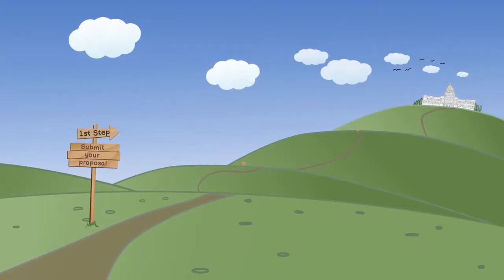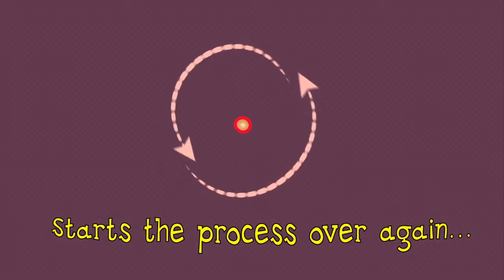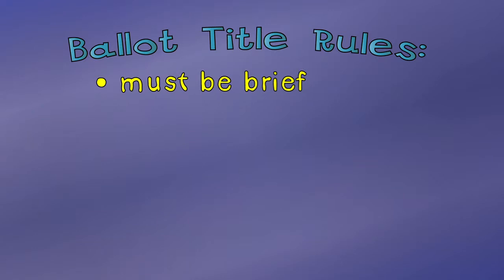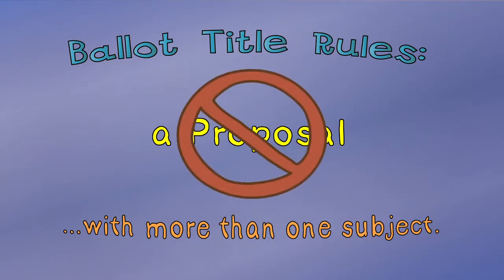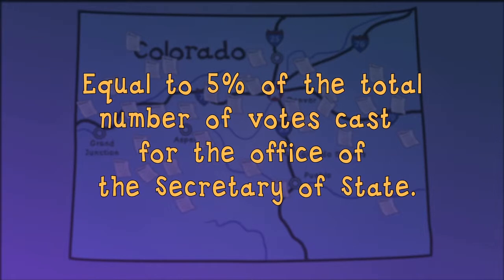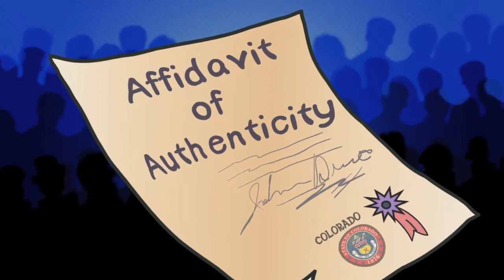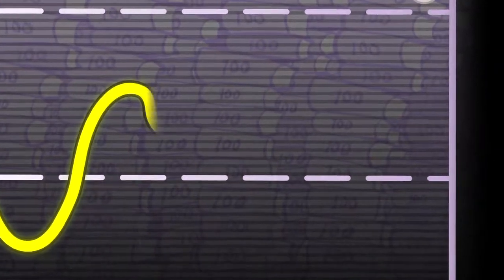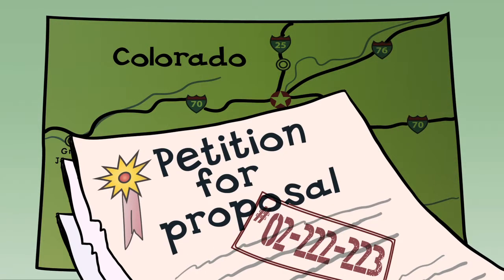How to Place an Initiative on the Statewide Ballot